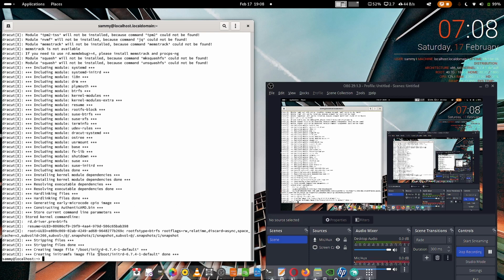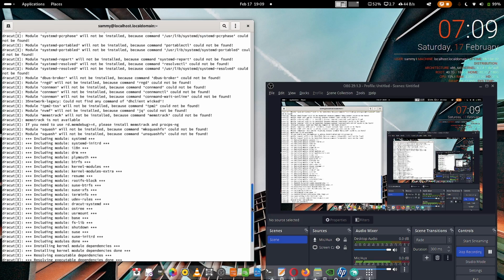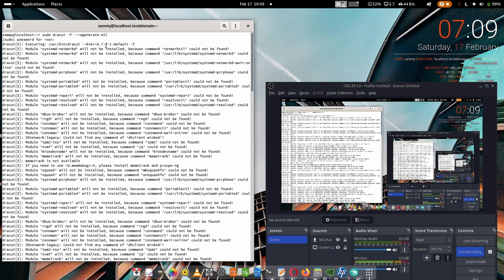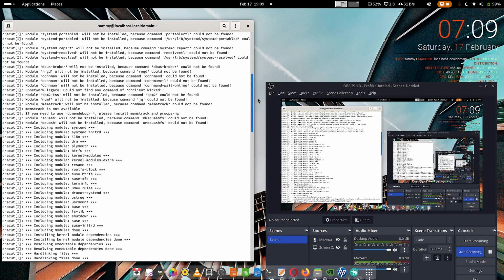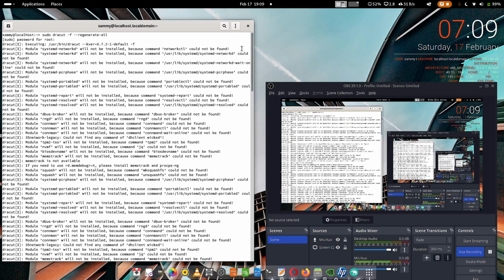Use Dracut to Regenerate the Boot Image(Initramfs) after Major System Update in OpenSuse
1) IT infrastructure consultancy and turn key project execution for SME's.
2) Install and maintain best suitable linux distributions for your corporate computer systems.
3) IT infrastructure maintenance and operations for SME's.
4) ERP Training.
5) IT training for freshers and trainees.

1) Personal tuitions for BCA, Computer Engineering and Technology students.
2) Install best suitable linux distributions for your personal computer systems.
3) IT consultancy for your personal and home needs.
4) Design and execution of networking and security for your home.